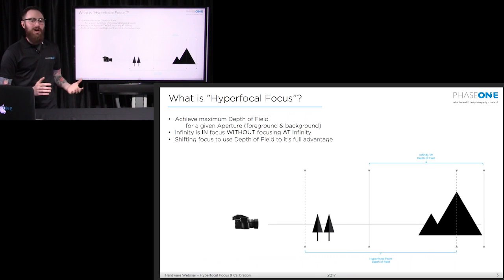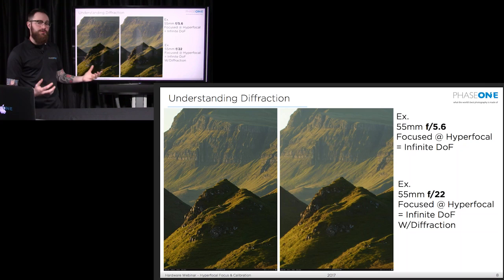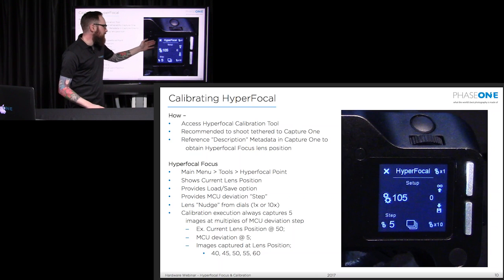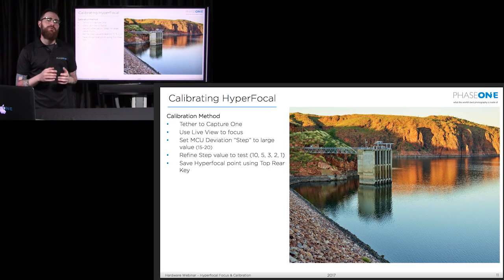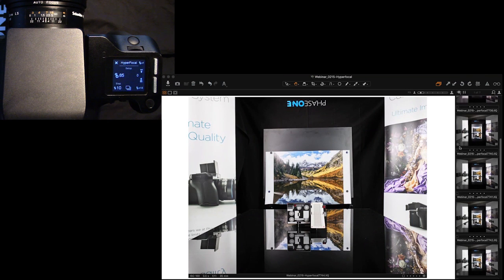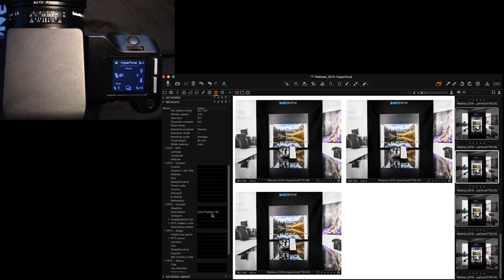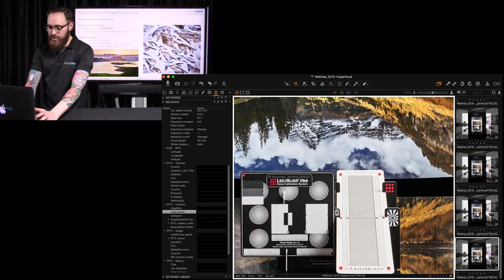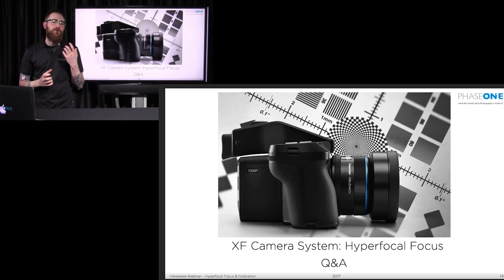Webinar: The XF Camera System: Hyperfocal Focus Using Wide Angle Lenses | Phase One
The XF Camera System is designed with the professional tools you need to ensure success. Our very own Image Professor, Niels Knudsen, was instrumental in the creation of the XF Camera's Hyperfocal Point Calibration tool and implementation of Hyperfocal Focus. Join Product Manager Drew Altdoerffer as he evaluates Hyperfocal Point Calibration with Capture One Pro 10 on the XF Camera System.